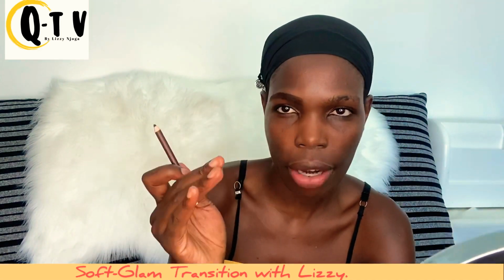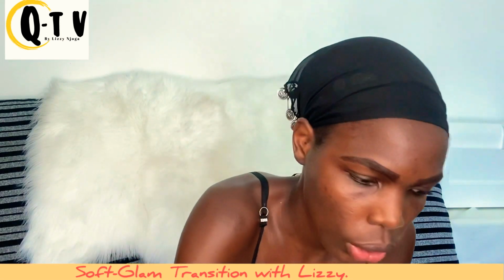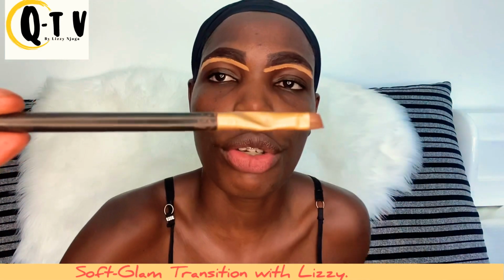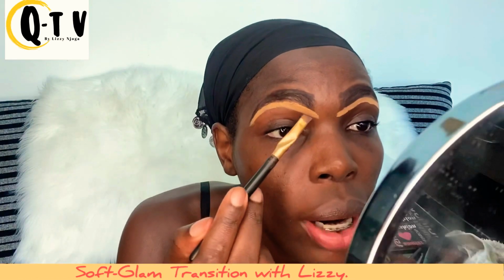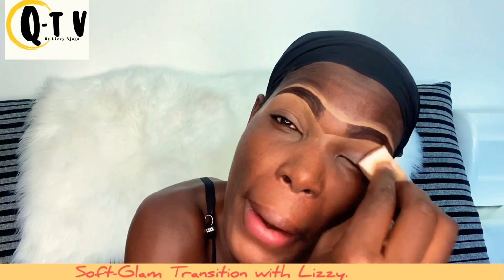BEGINNER SOFT-GLAM MAKEUP LOOK FOR | Most ridiculous voice over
Finally my greatest ctritic came on set with me for broadcast and was highly disappointing.
While am home trying to sharpen my makeup skills since am now an active YouTuber, I found myself doing the most ridiculous voice over ever in my unpolished pidgin English 😂😂
I used all the basic and affordable products just because my supposed human hair wig arrived from China after 3 months of waiting, it turned out to be the cheapest version of all synthetic plastics wigs 😂😂
Counting my losses with some facebeat therapy
I am an aspiring Newscaster / Anchor I have wanted this from before I Joined school. As I wait for the opportunity to get to do it professionally, I will in the meantime spend time being news caster in YouTube and bring you fresh news items in three videos every week.
They channel that was born to share information on Coronavirus as now grown and is diversifying into Interviews, editorials, fashion and Beauty 😊😊😊😊
DON'T FORGET TO LIKE👍👍👍👍👍👍, COMMENT And SUBSCRIBE ) for more Videos Love you guys, till next time, stay fabulous and stay ▬▬▬▬▬▬▬▬▬▬▬▬▬▬▬▬▬▬▬▬▬▬▬▬▬▬▬▬▬ .+.+.+.+.+.+.+.+.+.+.+.+.+.+.+.+.+.+.+.+­.+.+.+.+.+ ▬▬▬▬▬▬▬▬▬▬▬▬▬▬▬▬▬▬▬▬▬▬▬▬▬▬▬▬▬ .+.+.+.+.+.+.+.+.+.+.+.+.+.+.+.+.+.+.+.+­.+.+.+.+.+ ♡WHEN I AM NOT HERE, I AM HERE ☆　 Connect with me

How Rich People Spent Their Lockdown | Tour the most expensive Five Star Hotel in Downtown Dubai during

MY FILMING SETUP EQUIPMENT 　☆ CAMERA: Iphone11 Pro Max
LIGHTING: Newer LED ring Light 18 inches
Editing Software ○ Power Director